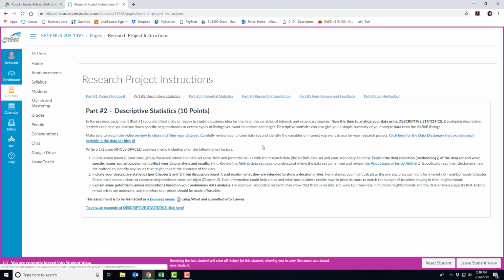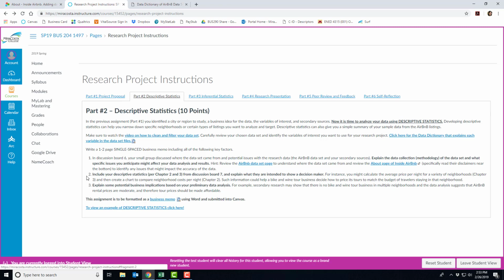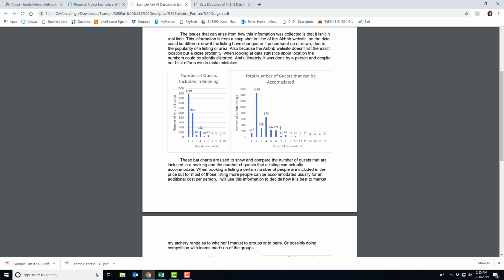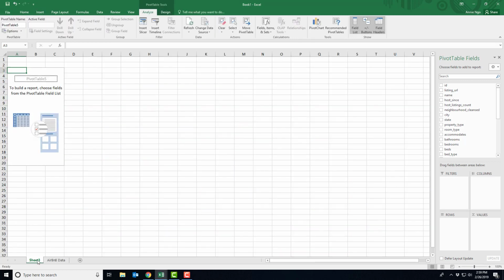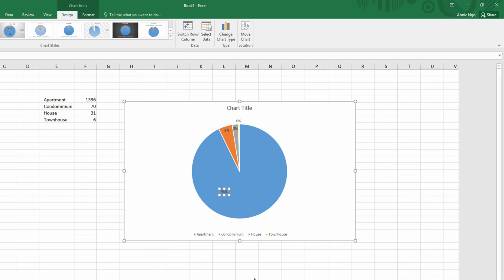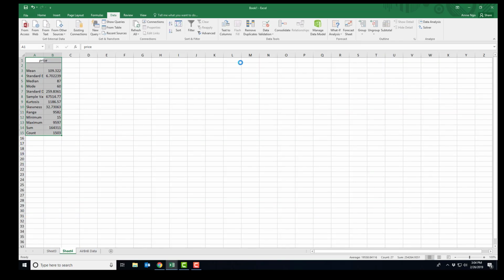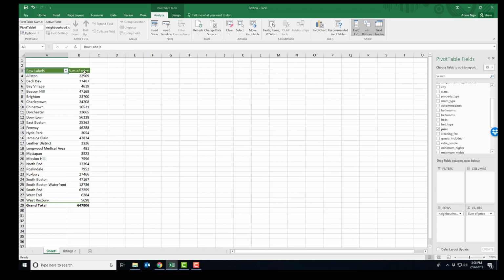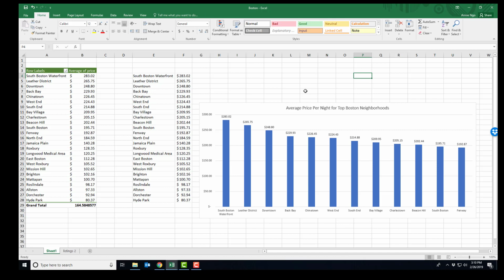Part 2 Descriptive Statistics SP2020